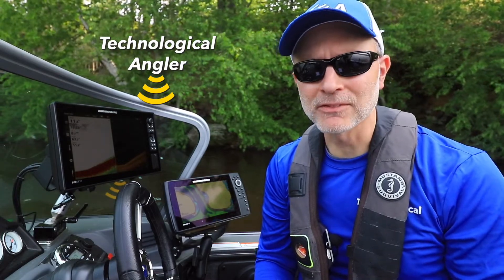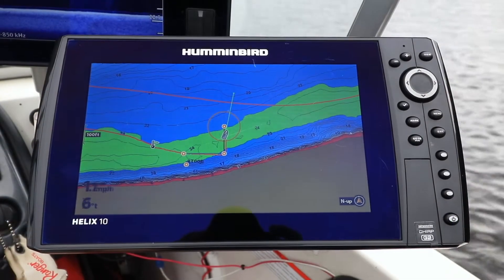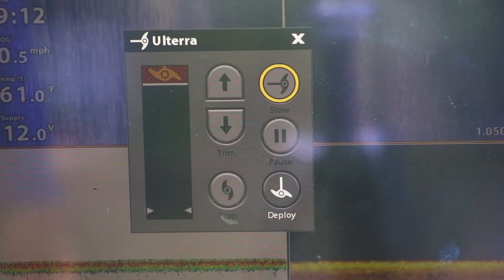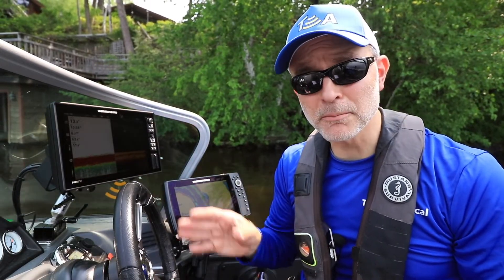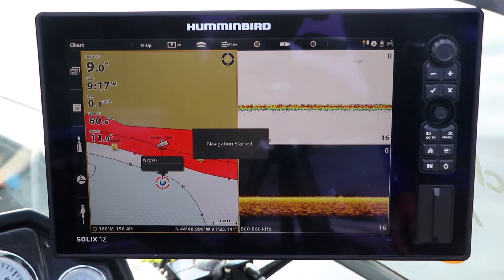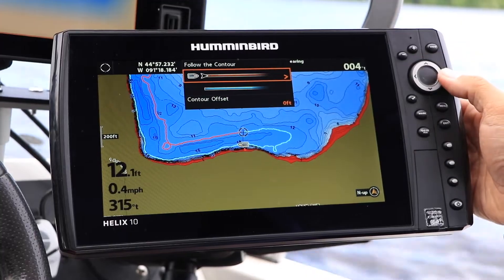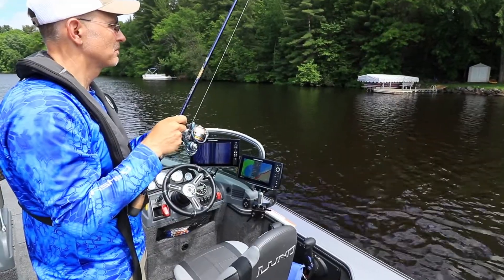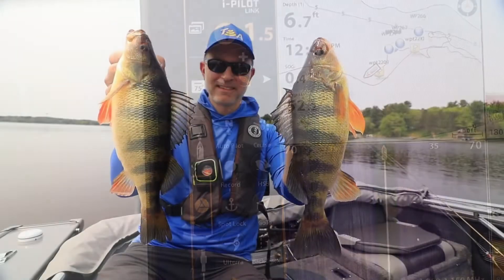Networking Minn Kota to Humminbird | The Technological Angler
Unleash the power of your Minn Kota trolling motor by networking it to your Humminbird fish finder. Leverage the power of modern technology to find and catch more fish by visiting